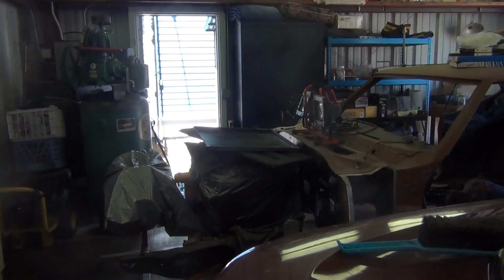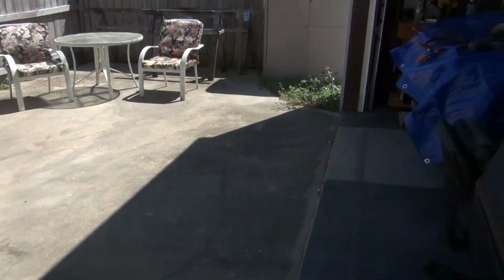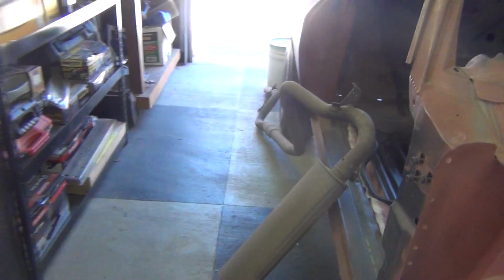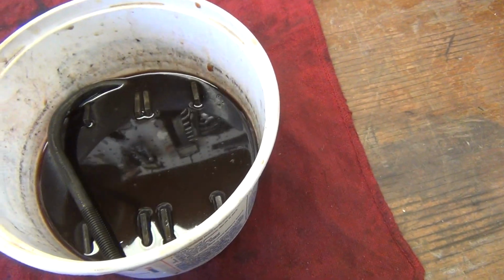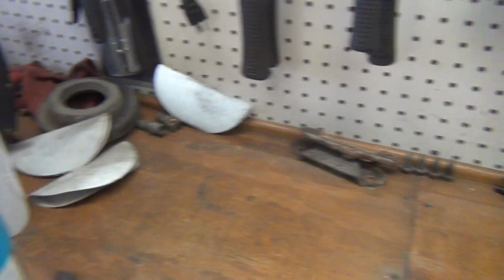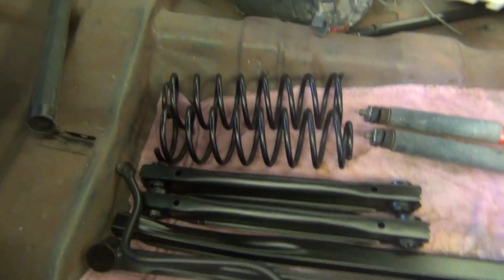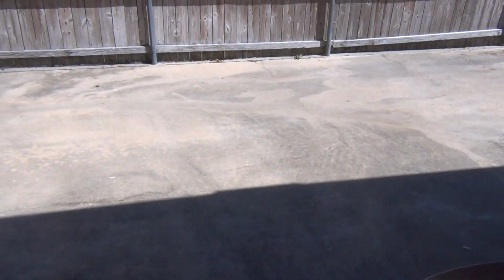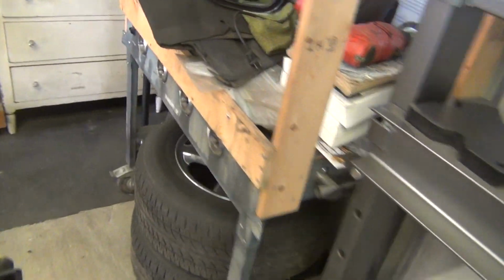94 Firebird(Part #7)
Just a video to catch you guys up to speed